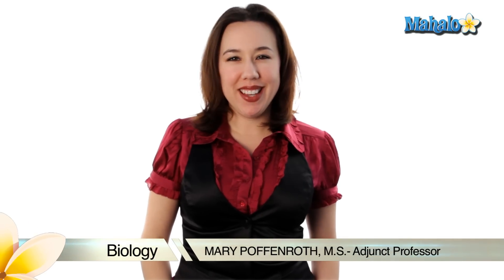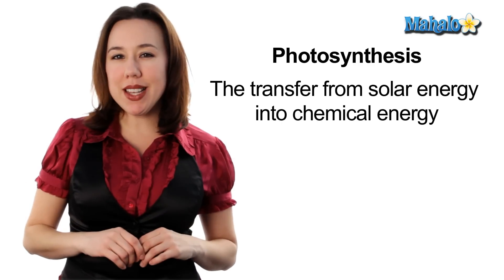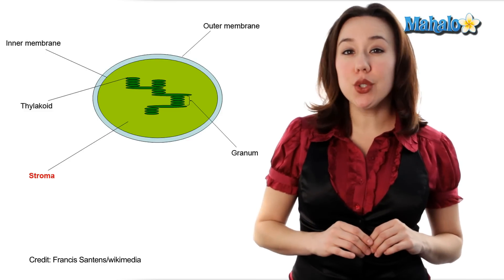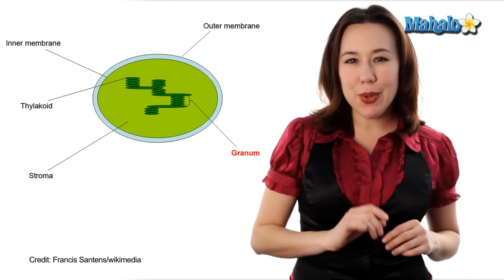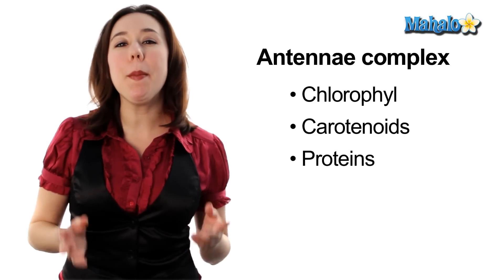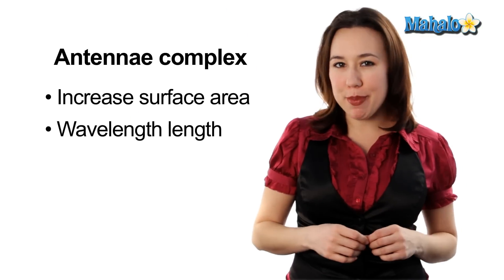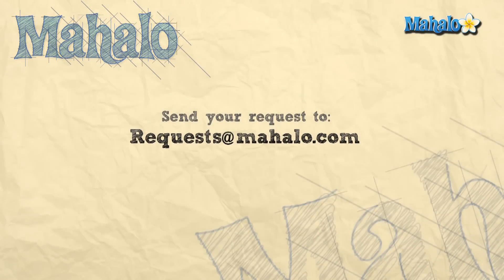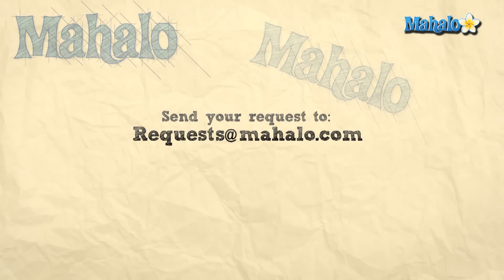Learn Biology: Cells—Chloroplasts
Mahalo biology expert Mary Poffenroth tells you about the chloroplasts found in photosynthetic organisms.

Most of the living world runs on the energy provided by the sun. The transfer from solar to chemical energy happens through photosynthesis, which occurs in the organelle called chloroplast.
Past the outer membrane you will find that the chloroplast is filled with a thick fluid called "stroma." Within the stroma are large stacks called thylakoids, arranged in granum. Think of the granum as a stack of pancakes. These thylakoids are where photosynthesis takes place.

Embedded in the thylakoid membrane are antennae complexes which consist of pigments like chlorophyll and carotenoids, plus proteins that help bind the pigments together. They increase surface area and wavelength range the pigments can absorb.

Both mitochondria and chloroplasts have their own DNA, completely separate from the cell. This shows evolutionary evidence that each were free-living forms in the very distant past.